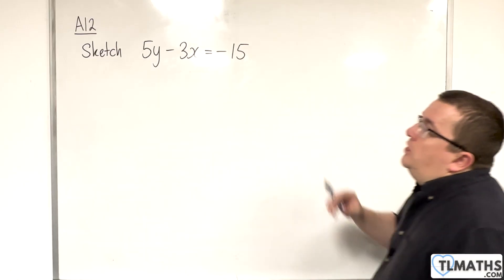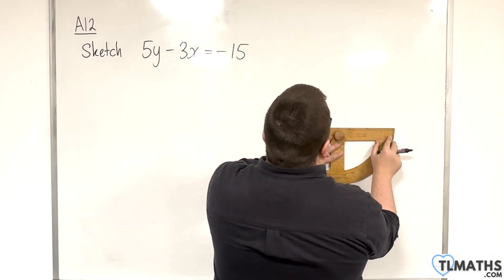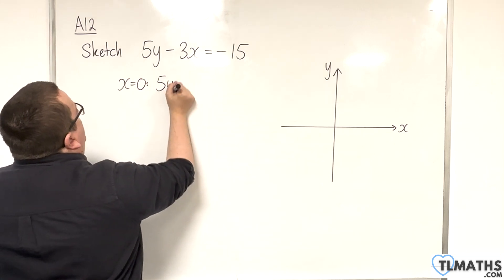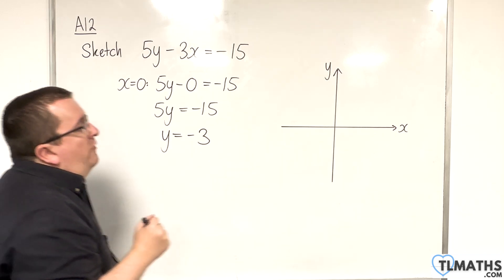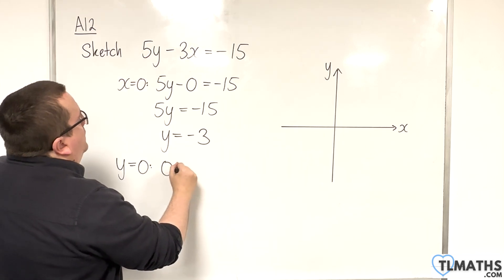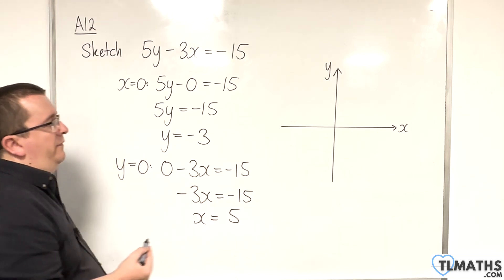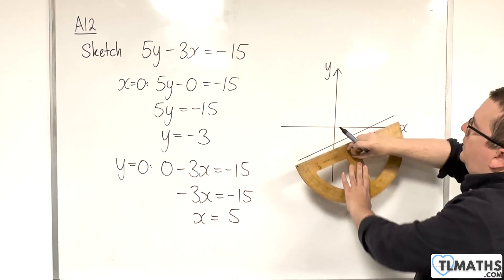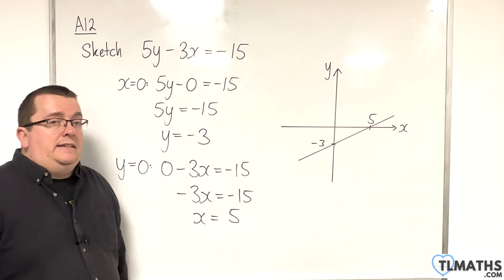GCSE Maths: A12-13 [Linear Graphs: Sketching 5y - 3x = -15]